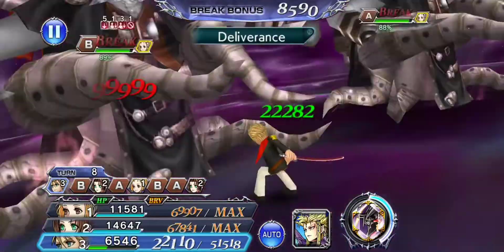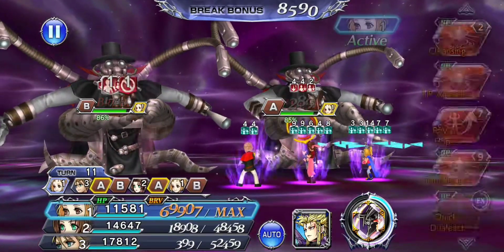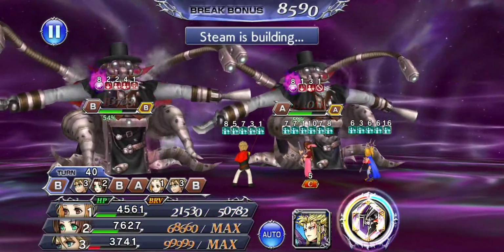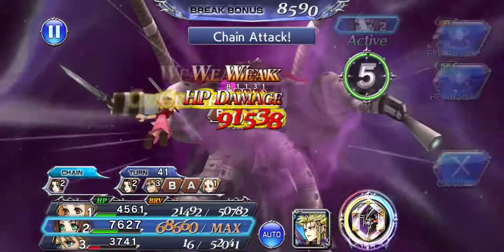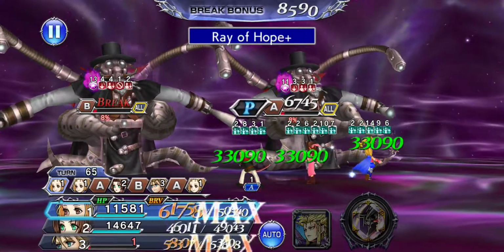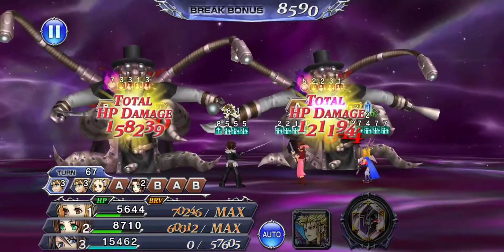[DFFOO Commentary] Terrible Mechanical Tentacles Lufenia (Y'shtola Heretics) - (Krile, Aerith, Jack)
The Count Steams return, more deadly than ever.  This team aims to facetank their two instant kill moves at 79% and 49% through Aerith's and Jack's Last Stand abilities.  Jack provides consistent damage, boosted by Krile and Aerith.  I'm sure there are some more clever ways to use Jack here, but pairing him with these two ladies seems like the most straightforward way to take advantage of his strengths in this stage.